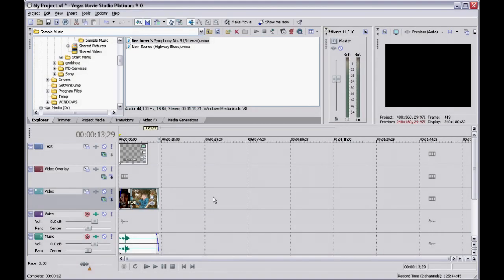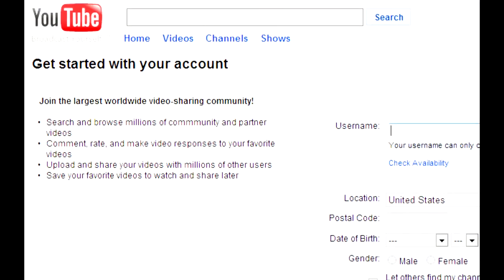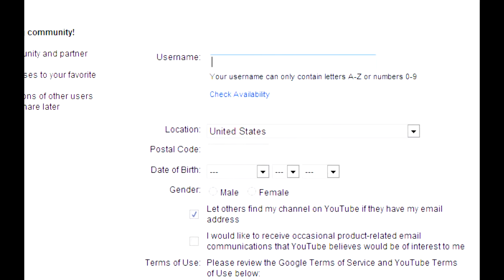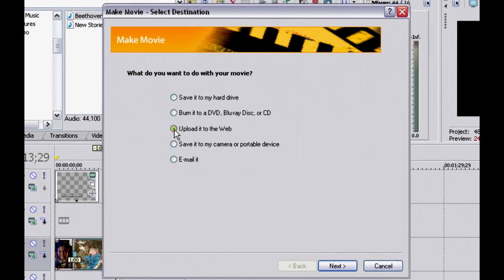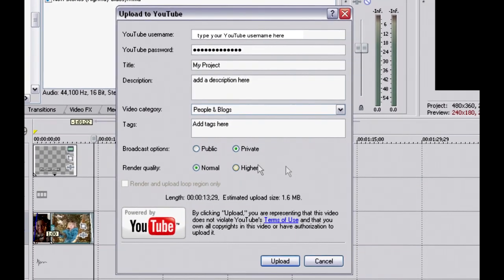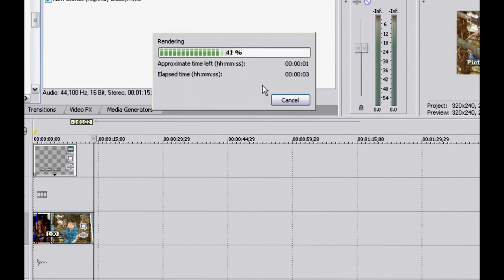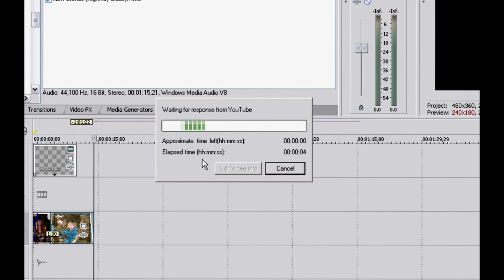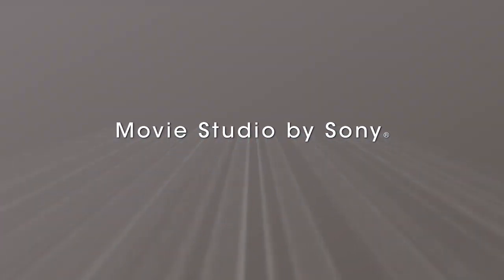How To Upload Movies to YouTube via Sony Movie Studio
A short demonstration of how easy Sony Movie Studio makes it to upload movies to YouTube.